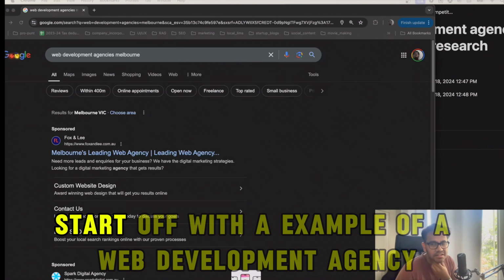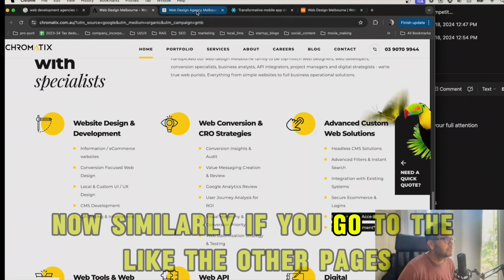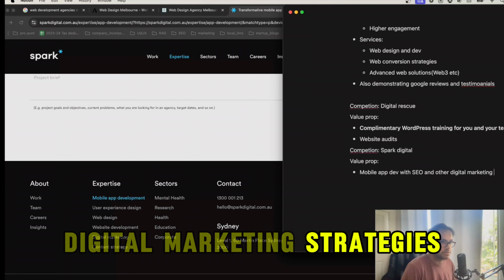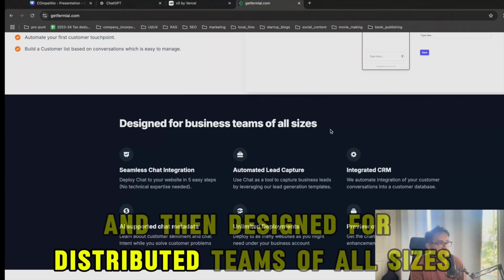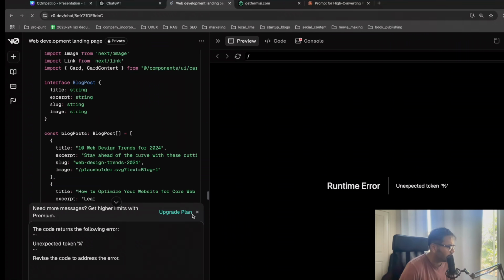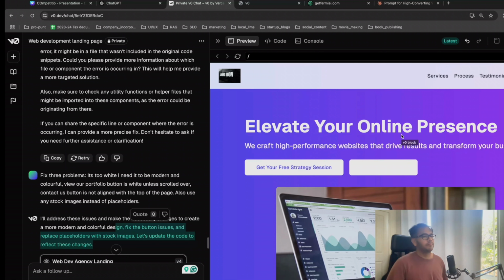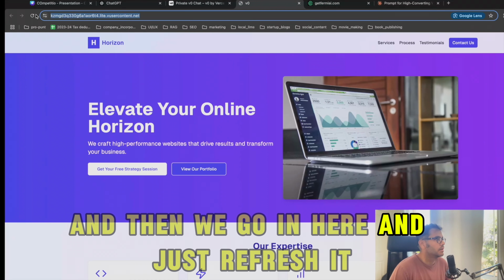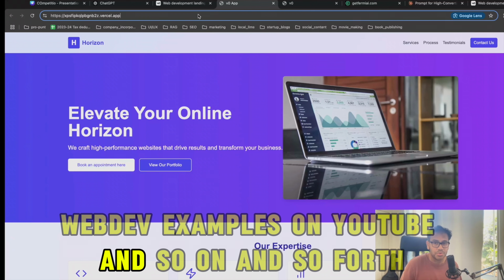Tutorial:Build a stunning landing page with AI (nocode)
Chapters:
00:00 Introduction
00:27 Competition Research
15:01 Design Using AI
33:26 Deploy a Landing page
39:30  Final words

Creating a professional and engaging landing page has never been easier! Whether you're a tech newbie or an experienced business professional, this video walks you through building a top-notch landing page using AI—no coding skills needed.

We’ll show you how to:
✅ Use V0 to craft a visually stunning layout in minutes.
✅ Leverage Claude AI for generating persuasive copy that resonates with your audience.
✅ Combine your business intuition with AI-driven automation for results that convert.

Entrepreneurs looking for cost-effective solutions.
Creators who want a landing page without the hassle of coding.
Anyone ready to bring their ideas to life with the power of AI.
Join us to unlock the potential of AI in web design and marketing. Your dream landing page is just a few clicks away!

Tools Featured:
v0.dev
claude.ai